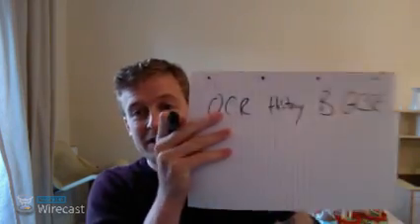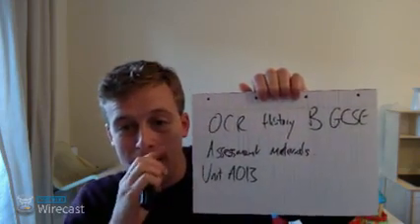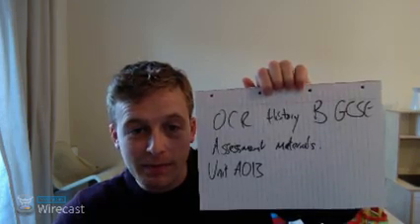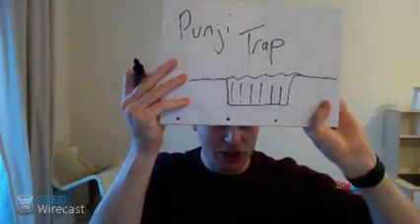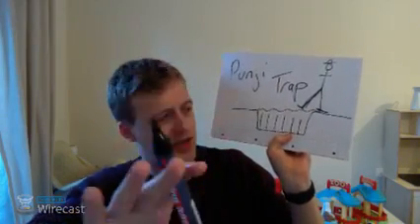MrAOtway Live Stream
For help with your history, just type a question in the comments section and I will try to respond and help.